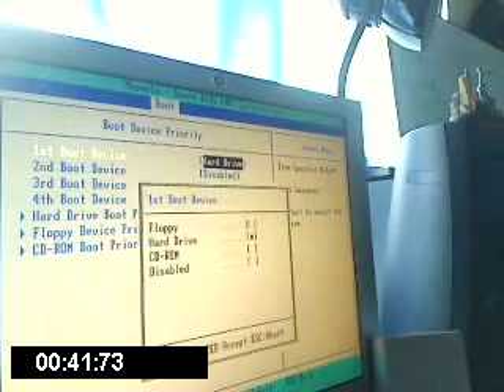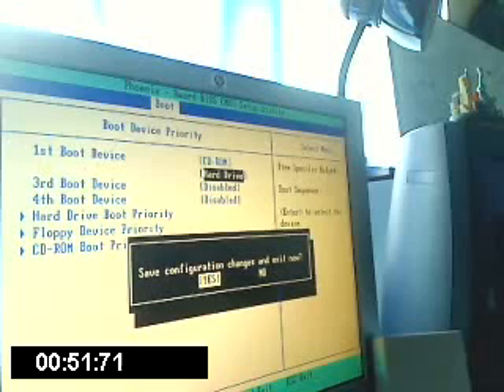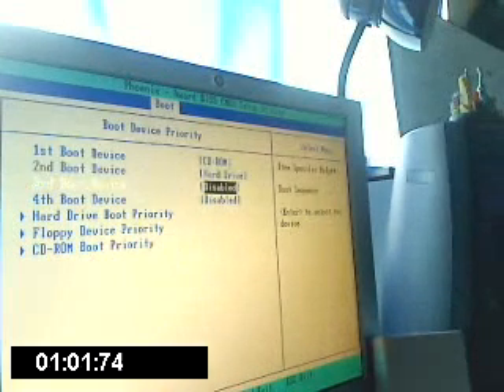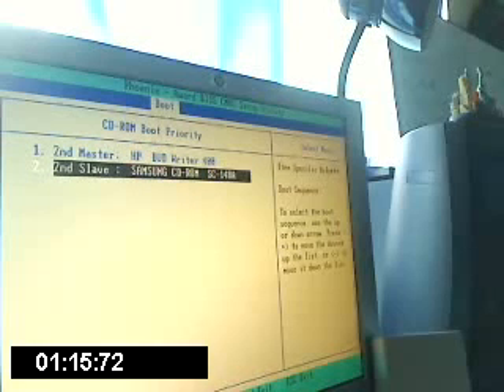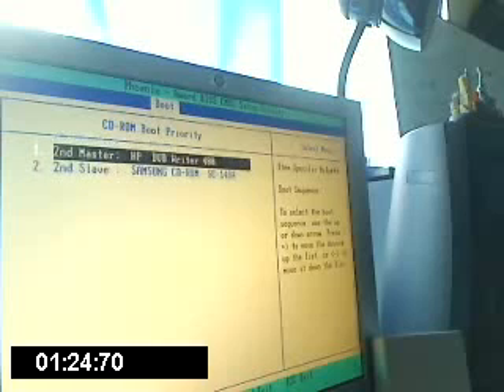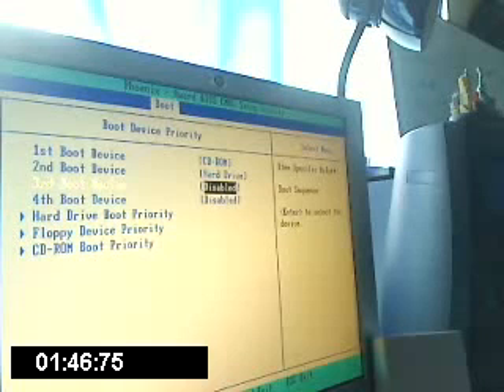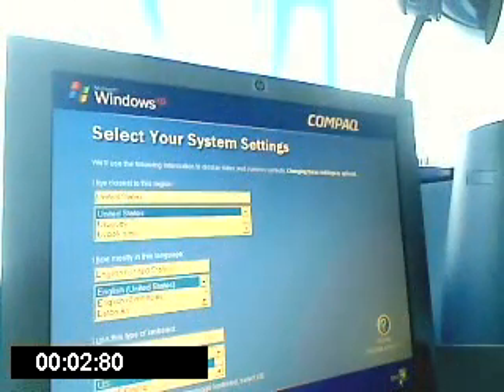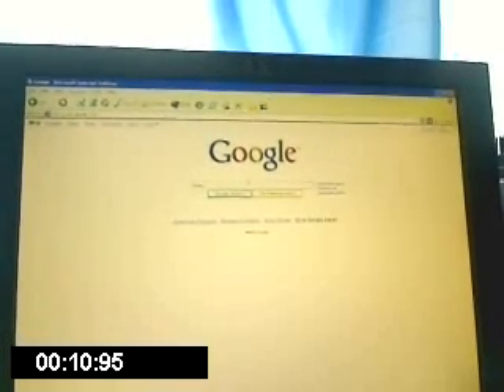My Windows System Restore Story...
All content going forward will be uploaded there so don't miss out. Video Explains it all ...

so you wont see a couple videos until i secure and get the machine tighten down